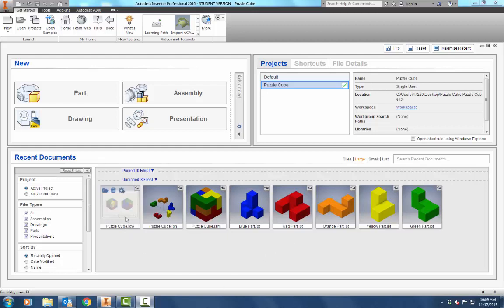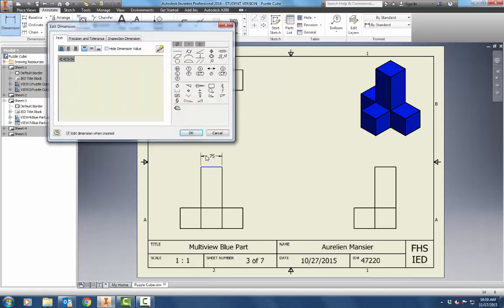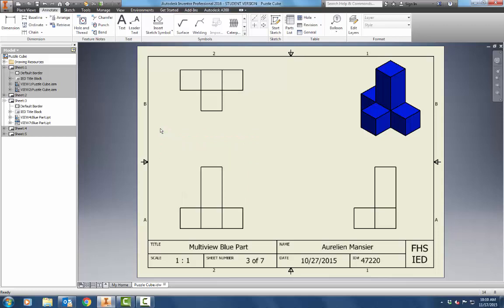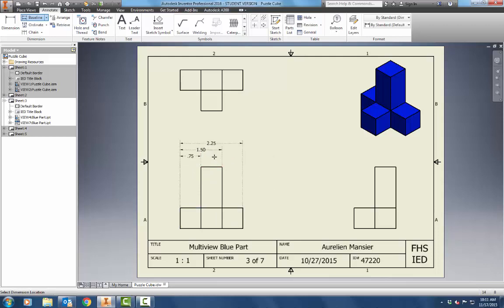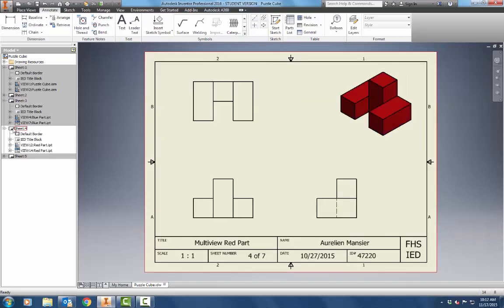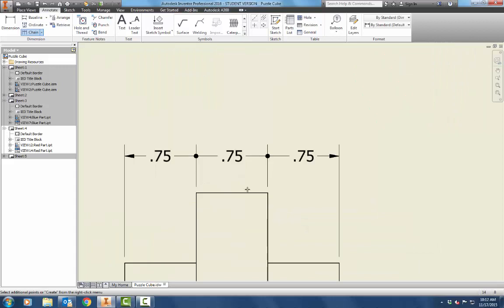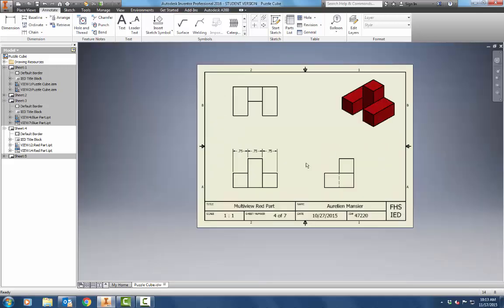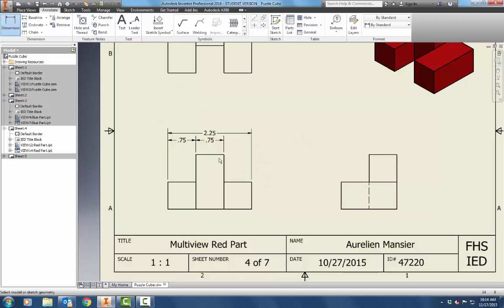Adding Dimensions to a Drawing File / Project 4.1 Puzzle Design Challenge